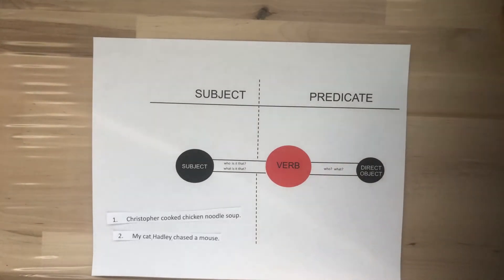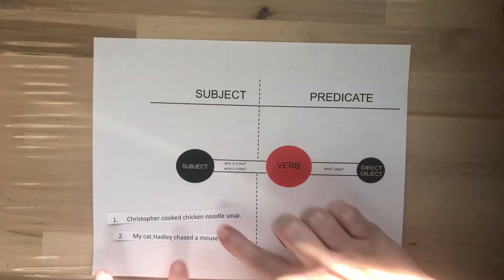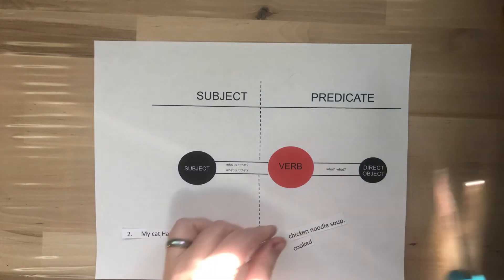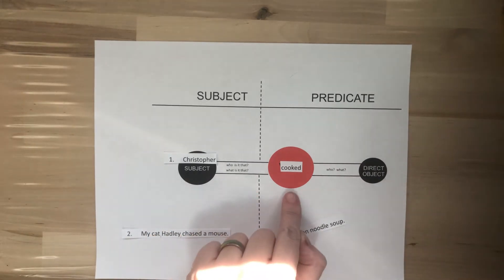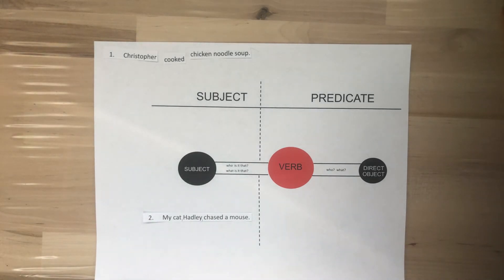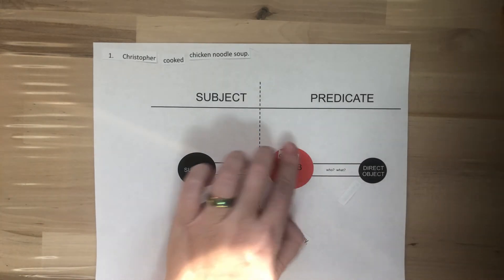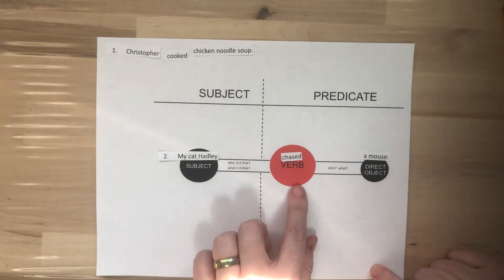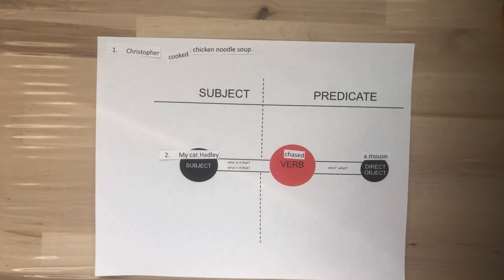Sentence Analysis Advanced: subject and Predicate #1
This is a UE Montessori lesson for  subject and predicate.